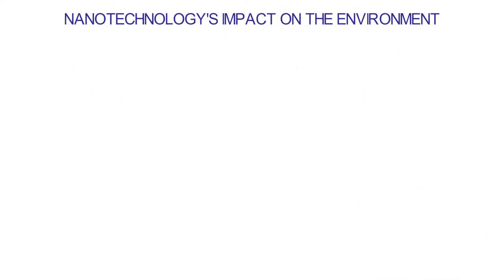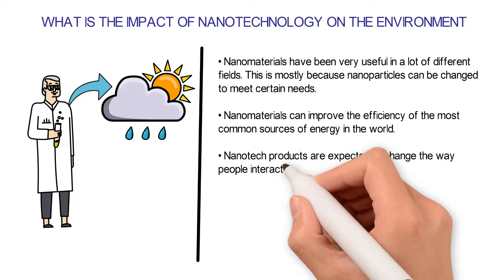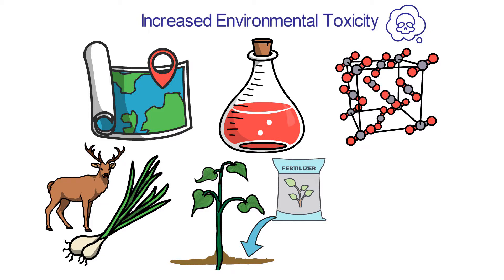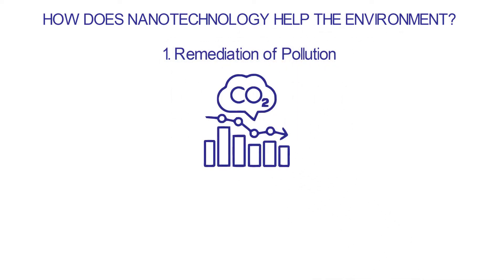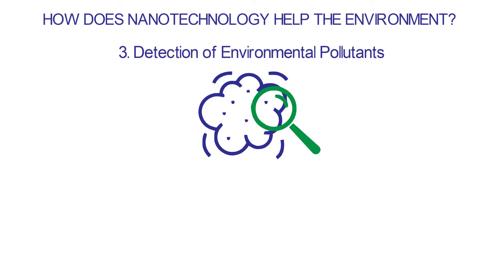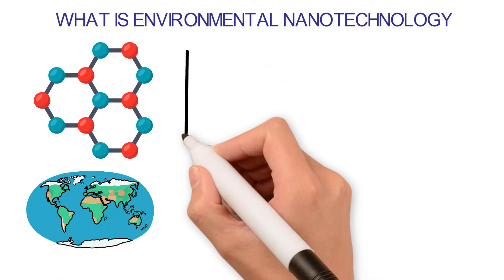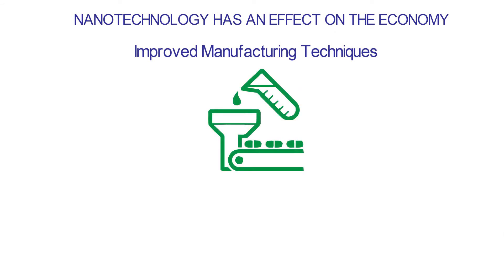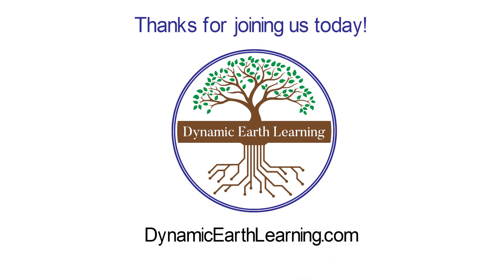NANOTECHNOLOGY and the ENVIRONMENT Science E-Learning